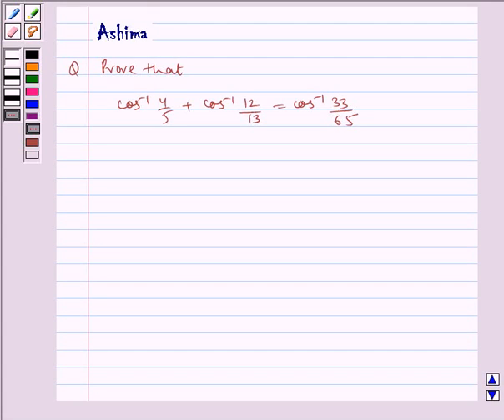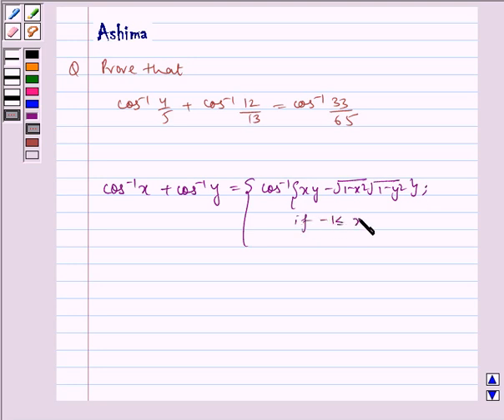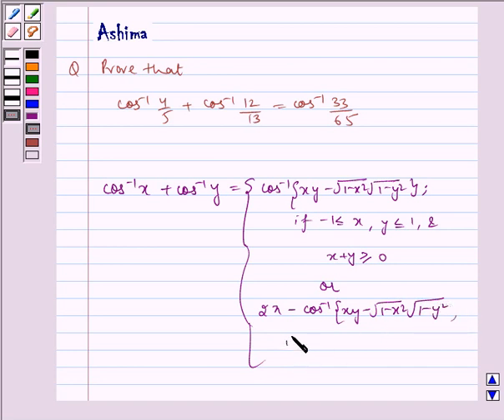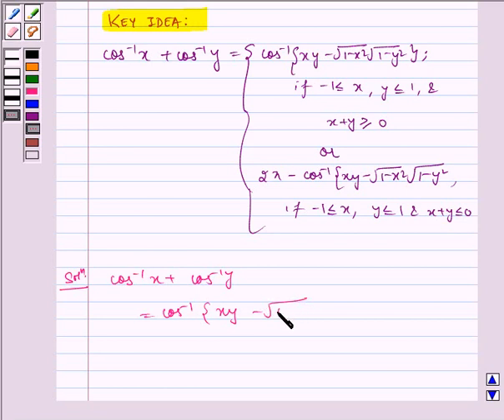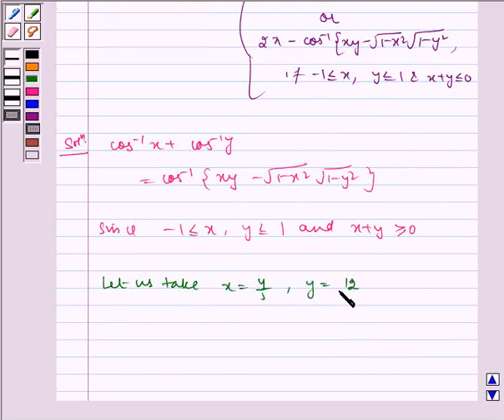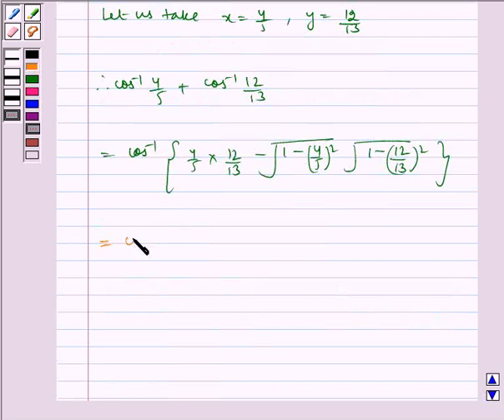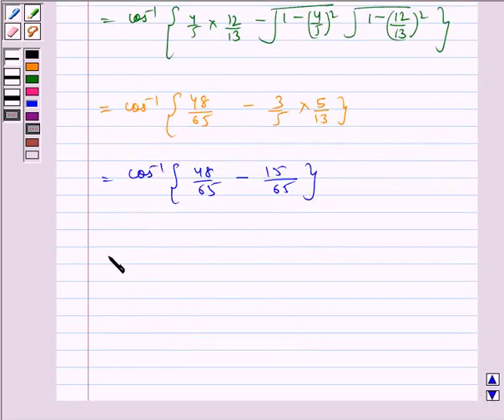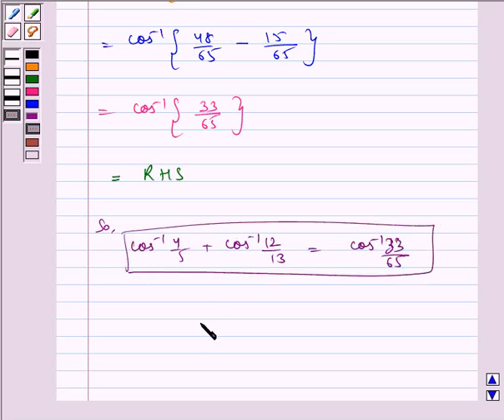Maths XII NCERT 2007 2 Misc 5